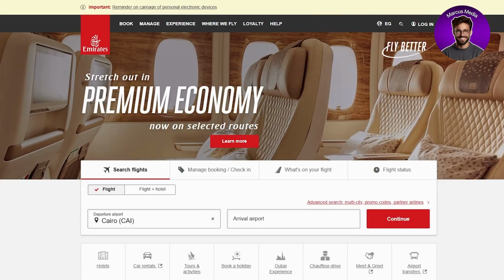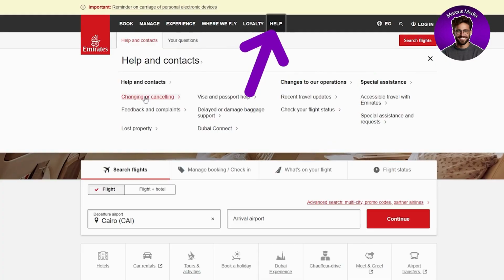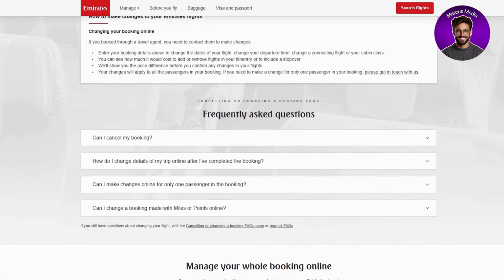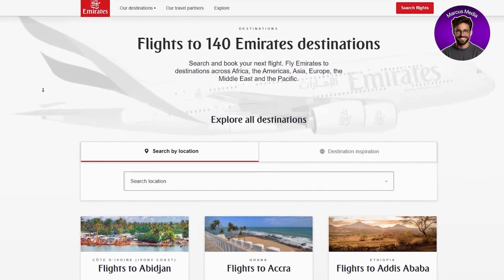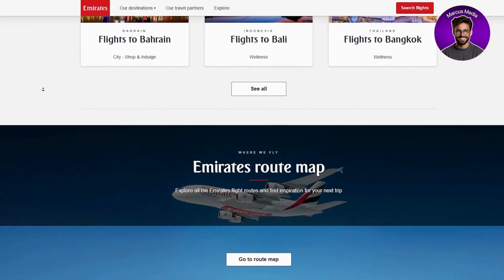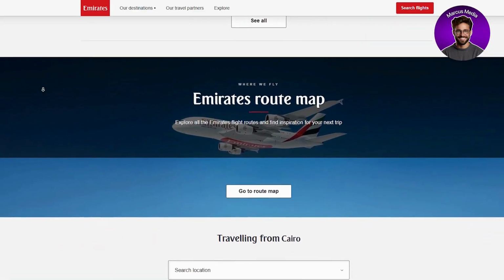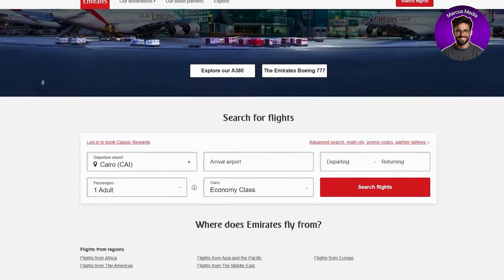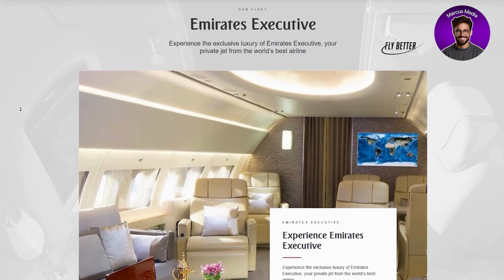How to Request a Refund from Emirates - Step by Step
In this video, I'll show you How to Request a Refund from Emirates.
If your Emirates flight was canceled, significantly delayed, or you have a refundable ticket, this tutorial will guide you through the process of requesting a refund. Learn how to submit your request online, understand the eligibility criteria, and what to expect during the refund process. ✈️💳